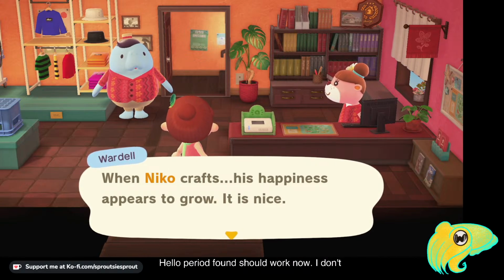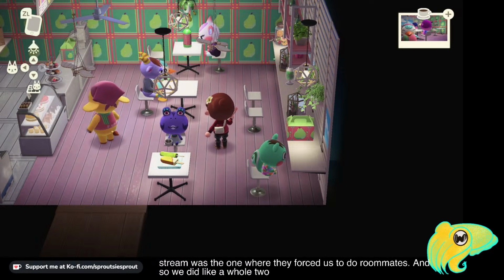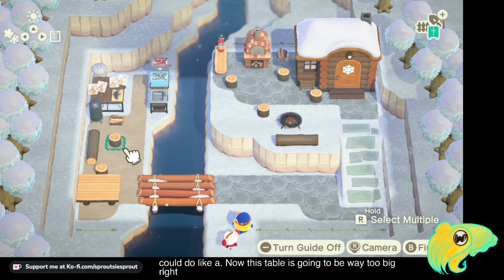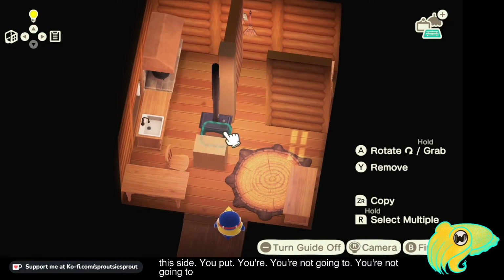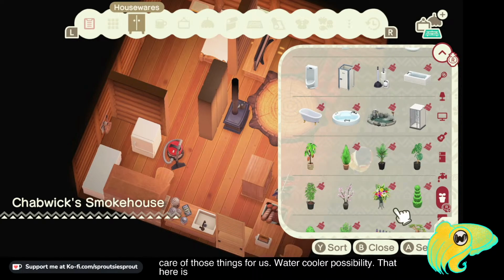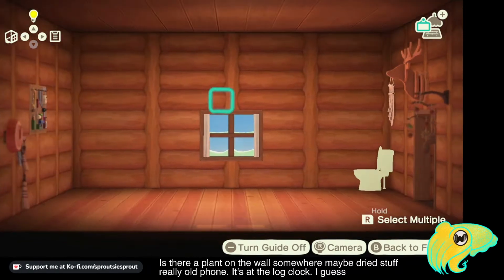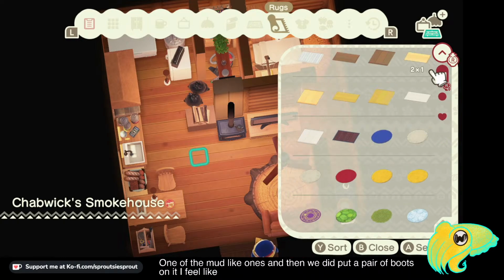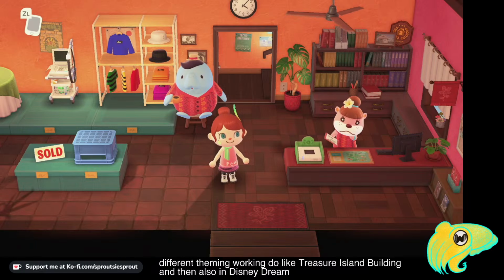Live Stream: Designing a Cabin for Chabwick in ACNH HHP | on switch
Happy Home Paradise live decorating- Building a cabin for Chabwick with a complete floorplan in Animal Crossing New Horizons
Designing, decorating, & building in  ACNH Happy Home Paradise
live game play + chat
with mic & stream pet today

HHP, ACNH, Animal Crossing New Horizons Happy Home Paradise livestream